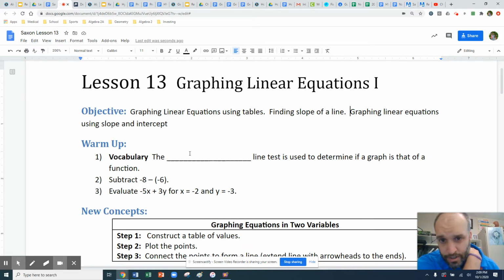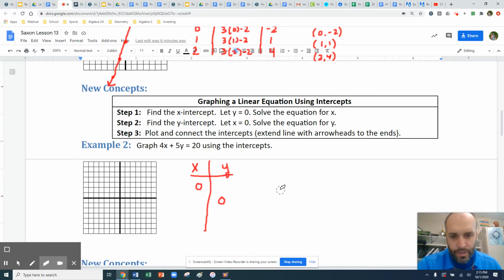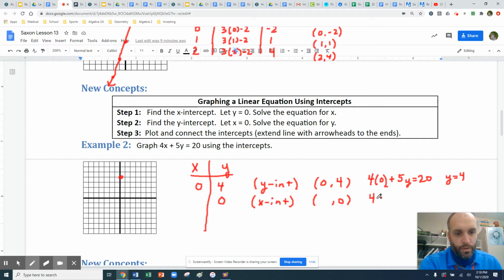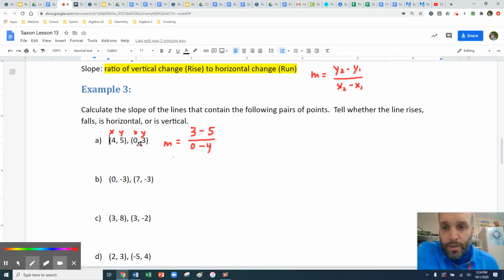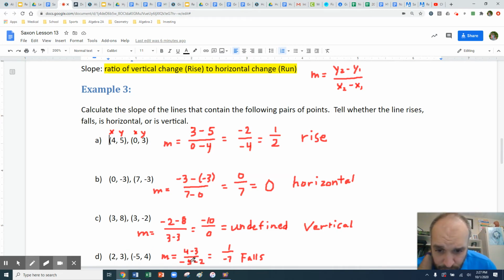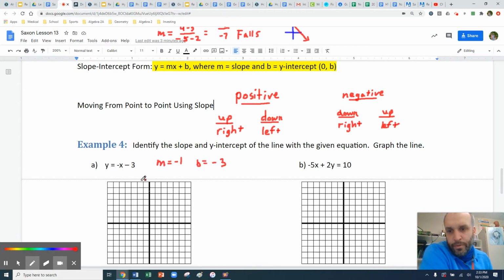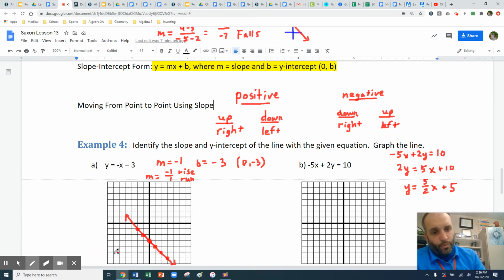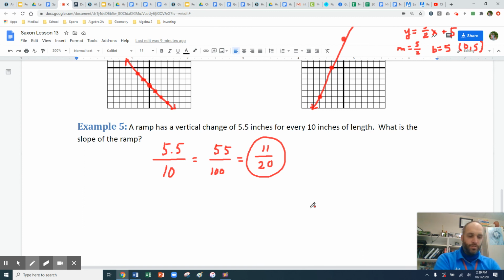Lesson 13 Algebra 2A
Notes for Lesson 13.  Day 1 is example 1 and 2.  Day 2 is examples 3-5.